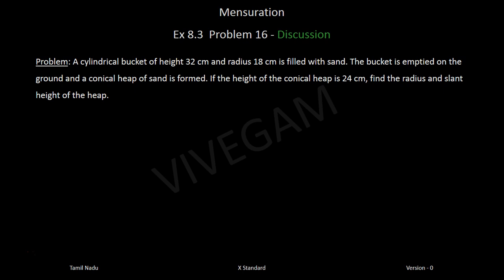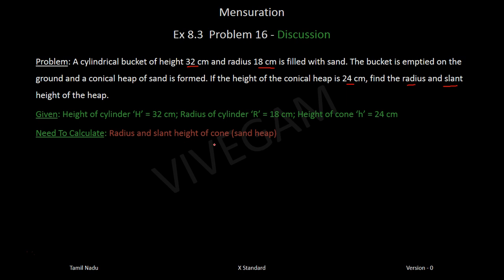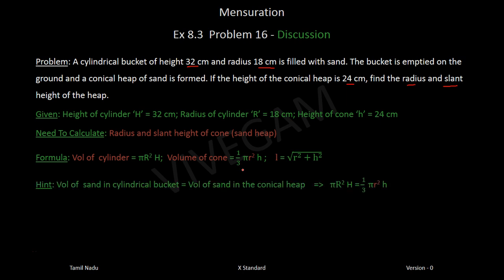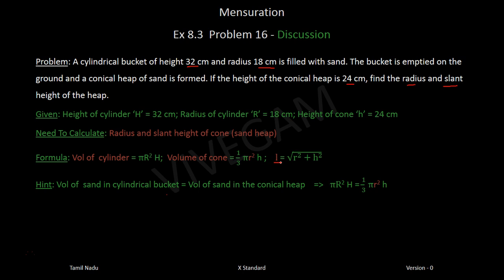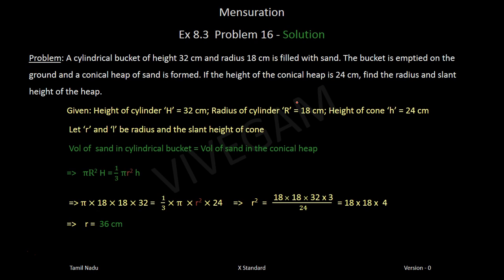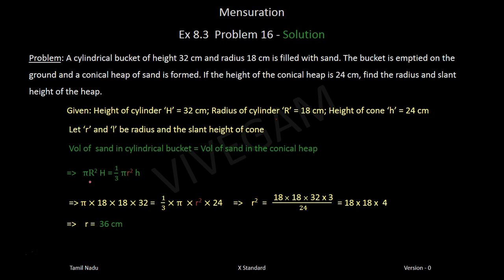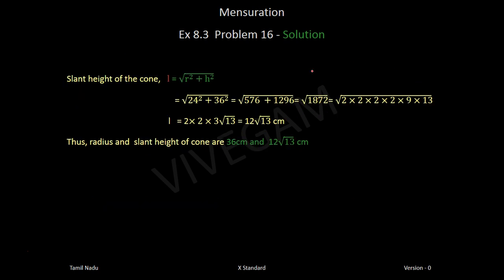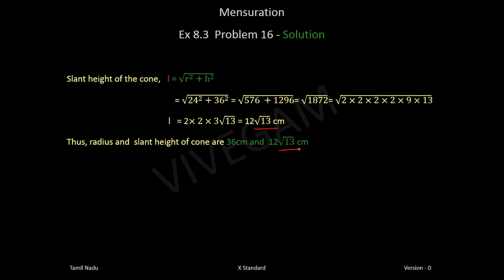8 3 16